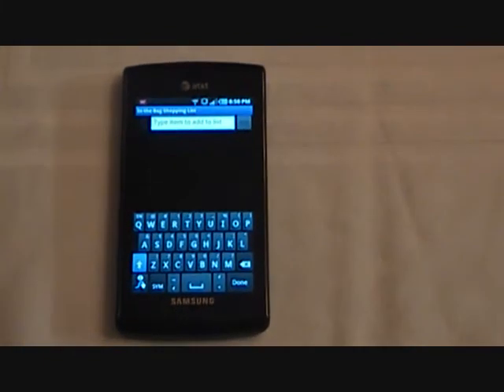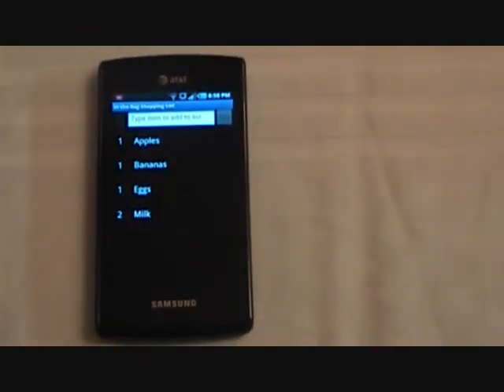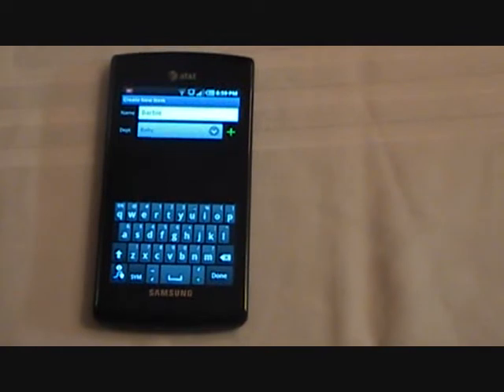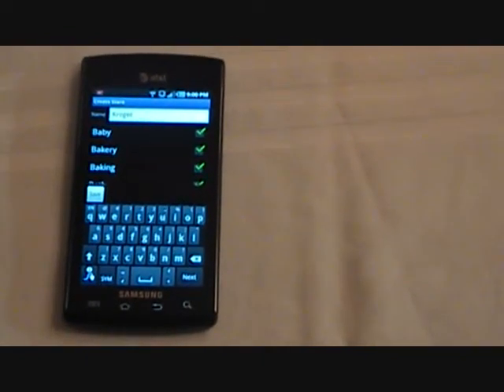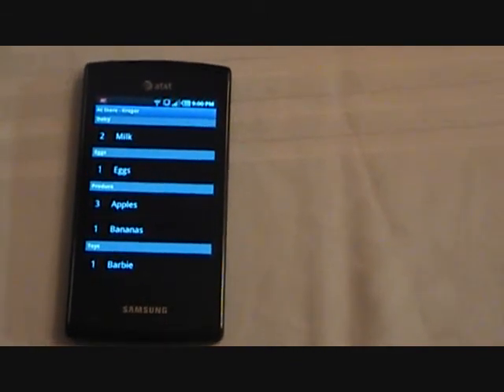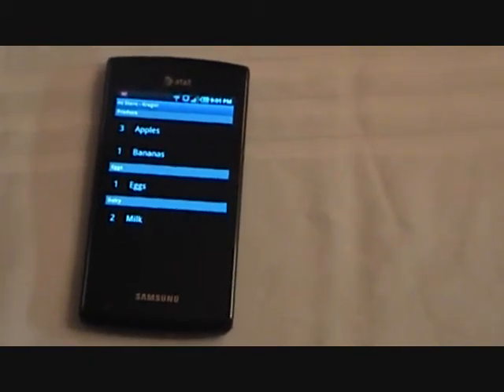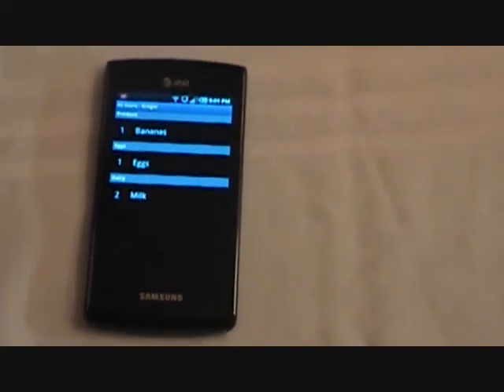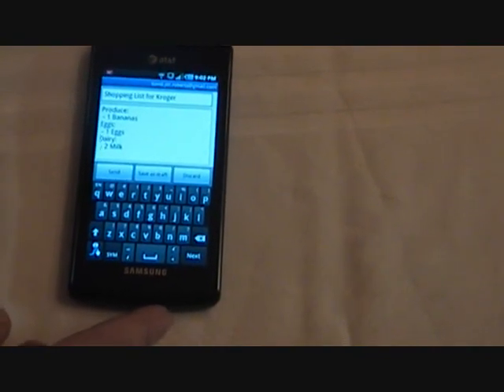In the Bag Shopping List for Android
In the Bag Shopping List - the new shopping list program for Android.  Make your list by speaking, then see your list in the right order at the store.